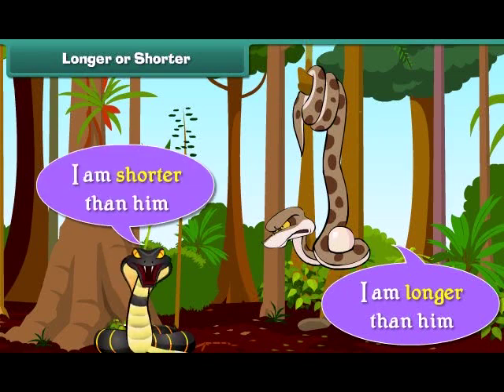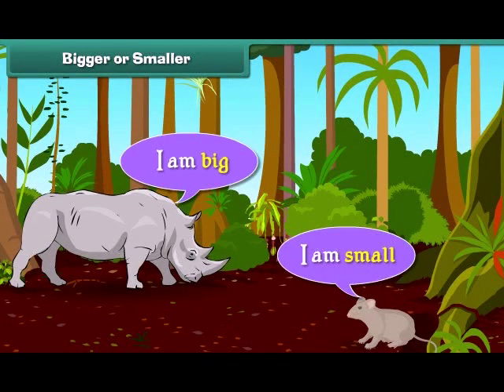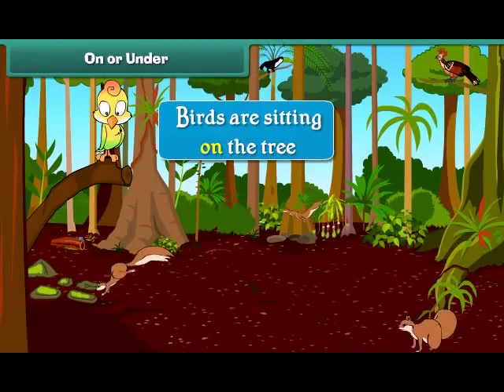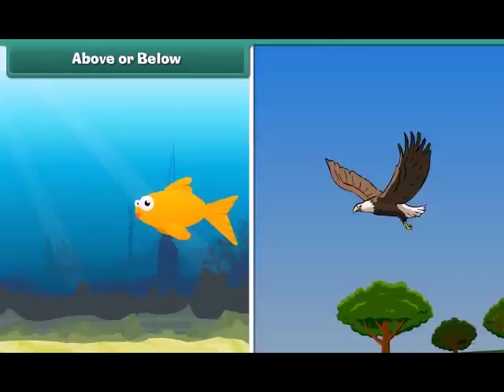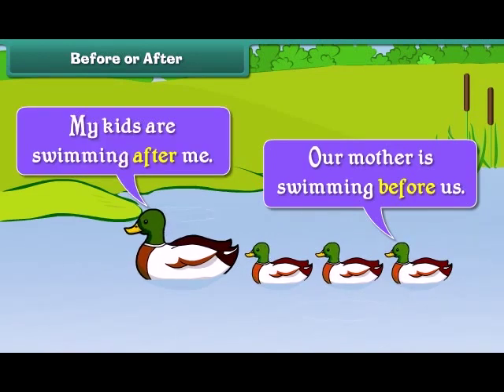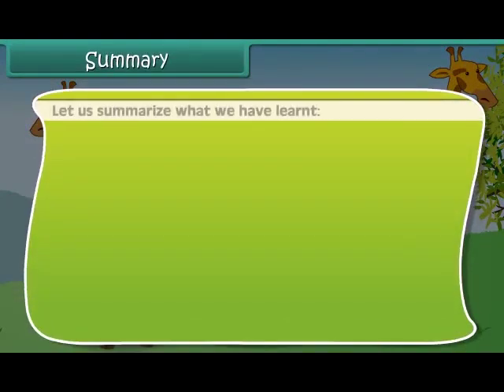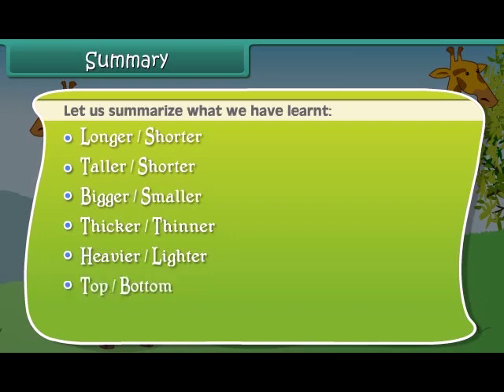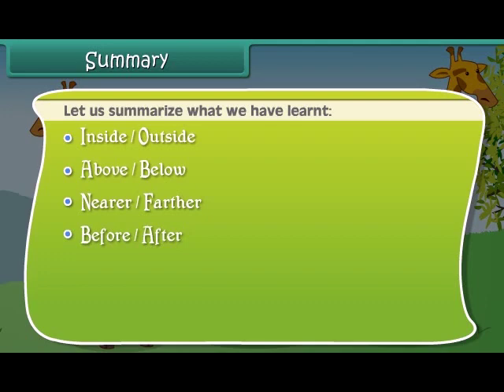Comparison Class 1 | MATHS | In English